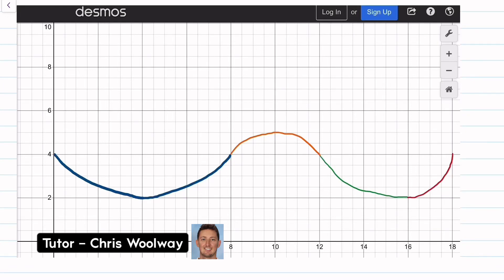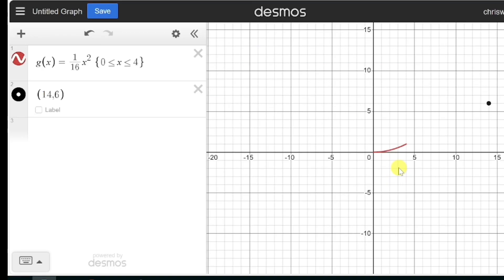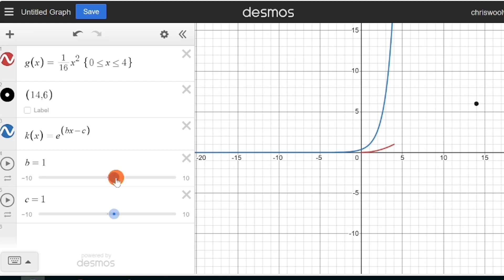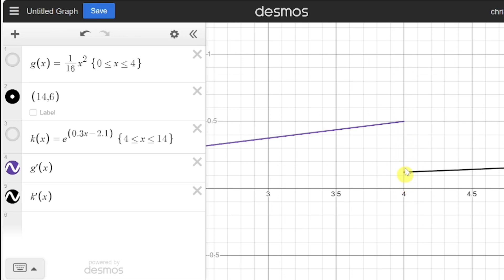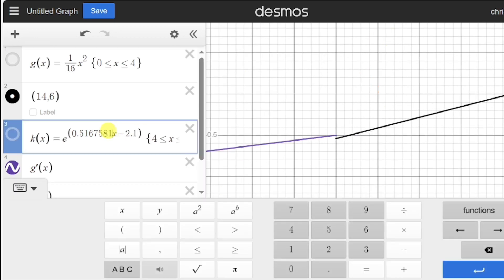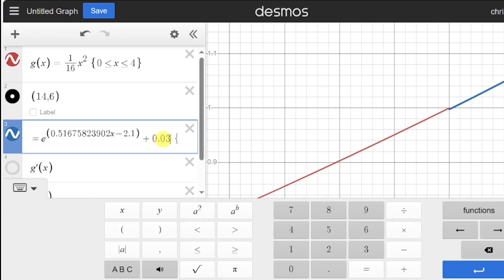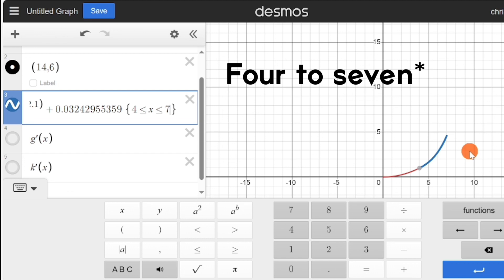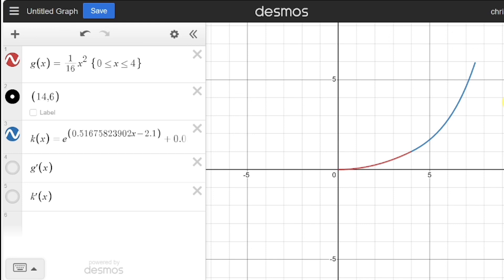IA1 PSMT 12Methods - Joining an exponential function to a previous function with matching gradients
In this video, Chris explains how to use Desmos to join an exponential function to a previous function, ensuring that the gradients match perfectly (e.g. a smooth transition between functions).